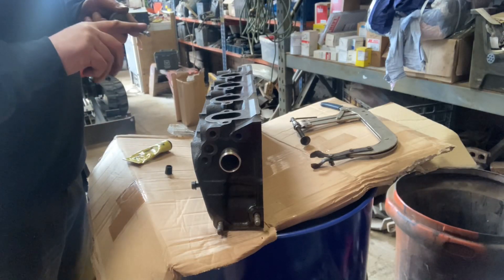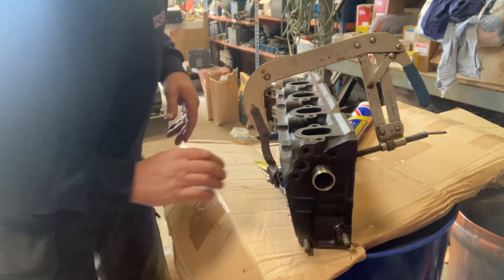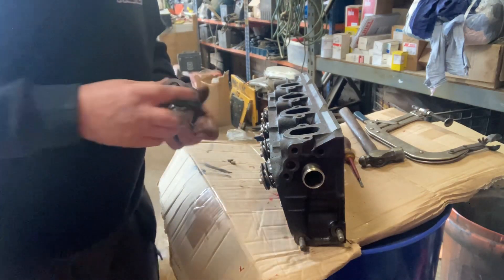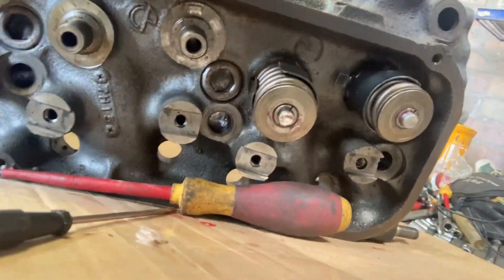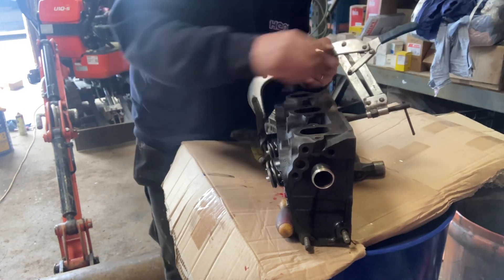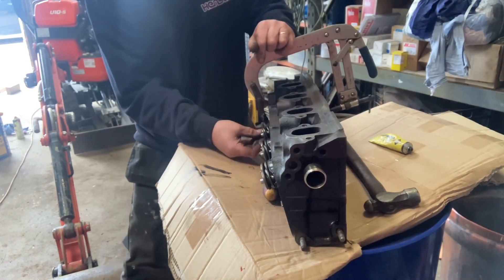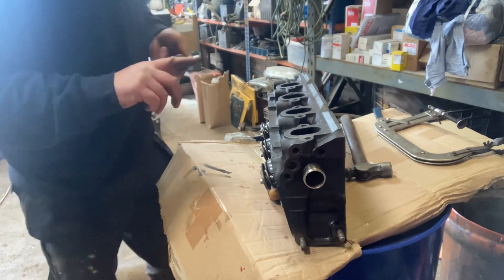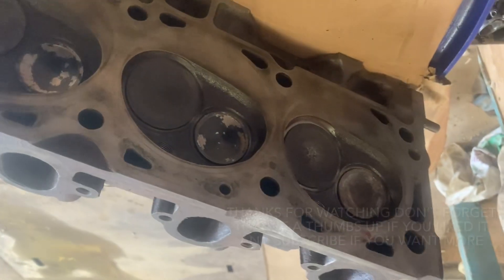Mercruiser 470 3.7l engine rebuild part 5 putting valves back in the head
The rebuilding of an old mercruiser marine engine